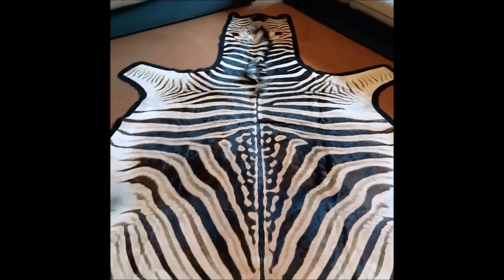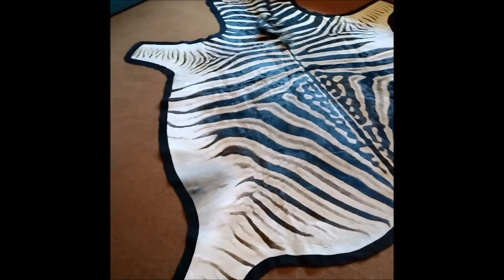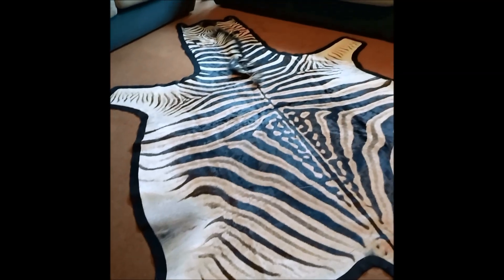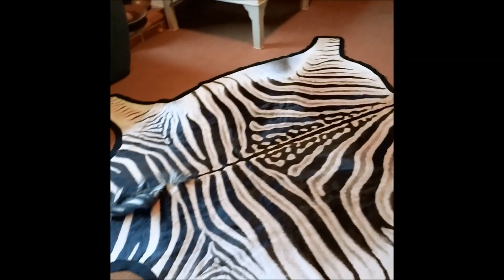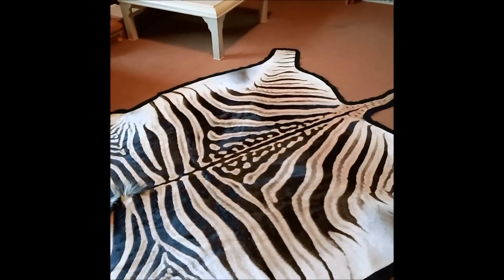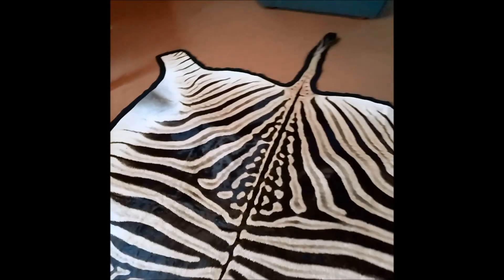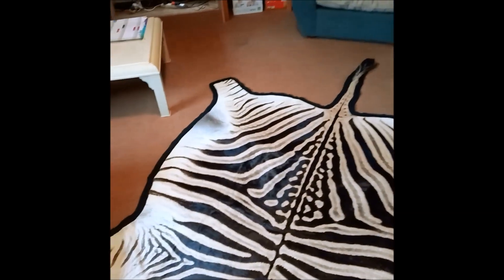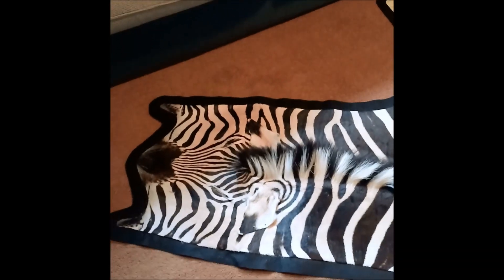Big Felted Burchell Zebra Trophy Hide Rug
Cape Zebra Hide

Welcome to the worlds finest chrome Tanned Zebra Hides.
We personally select the best Zebra Hides to suit your tailored needs.
We offer the best in price, quality, service and experience.

We deliver to your door.

Zebra, Hide, Rug, Skin, Rugs for sale, Zebra skin price, Zebra hide price, Zebra skins, Zebra hides
Best zebra skin price, Price for zebra skin, Cape zebra hide, cape town, south africa, zebra skin tourism,
Hides, skin, zebrahide, zebraskins, zebraskin, rug, rugs